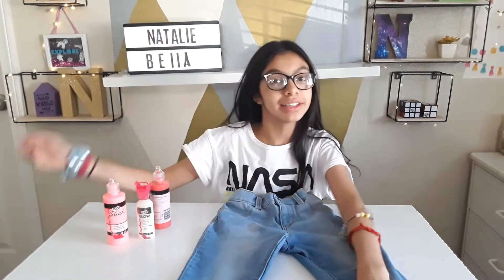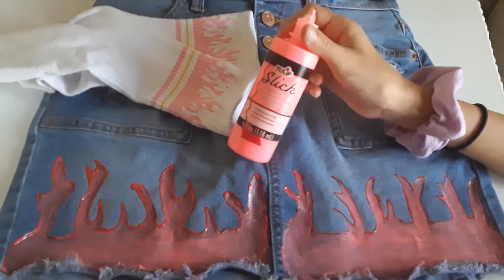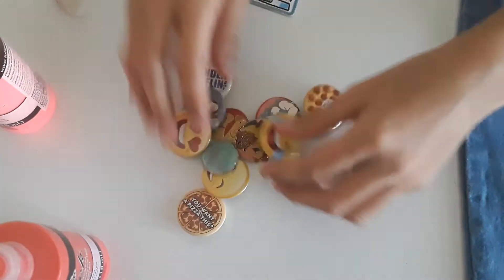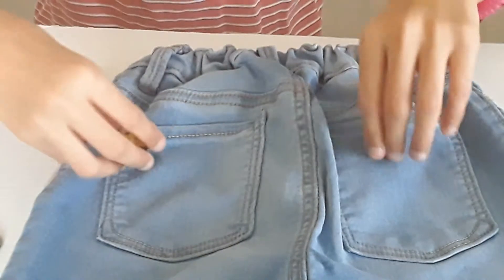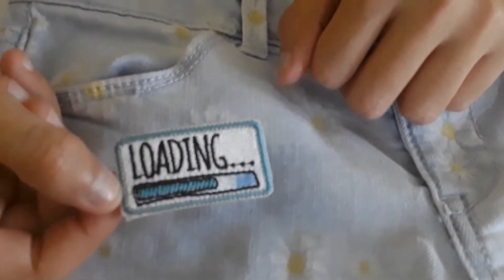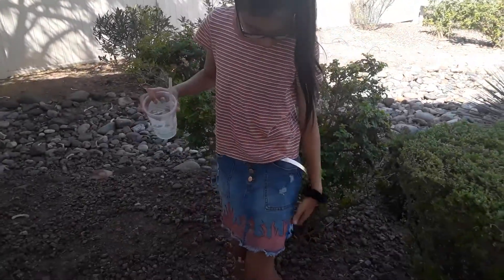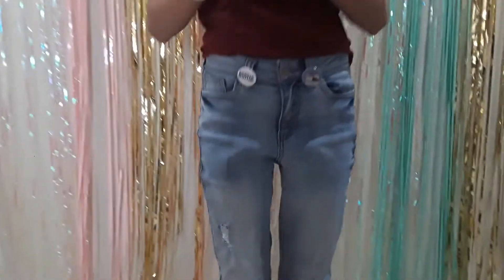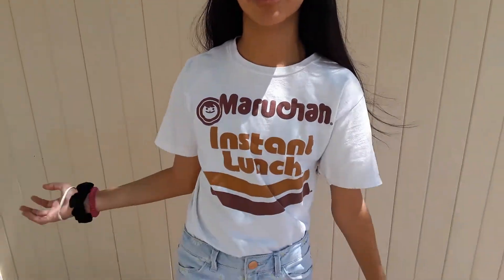SUMMER OUTFIT IDEAS FOR TWEENS & TEENS 2020 TRY ON HAUL DIY CLOTHING IDEAS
HI GUYS!!
on todays video am bringing you more summer outfit ideas for tweens and teens try on haul.
ALSO DIY SUMMER OUTFIT IDEAS 2020,wouldnt you like to decorate your own clothes with your own styles,here am bringing you summer outfit ideas for tweens and teens 2020 that you can make own your own and these ideas arent expensive guys and you will style as you like and want

justice clothing haul
target cat and jack clothing haul
khols clothing haul
H&M
try on outfits haul 2020

CHECK THESE OTHER  summer clothing hauls 2020

MORE DIY'S IDEAS👇
HOW TO MAKE YOUR OWN DEODORANT

Please Join me On my life/fun journey full of surprises,Awesome Fashion Hauls/Routines/Teen life/Teen Journey AND a Special Section call BRAIN & BEAUTY Where am going to be sharing awesome and fun experiments with you guys and so much More ...growth with me PLEASE HIT THE SUBSCRIBE BUTTON 🌻🌈❤💛💚💙💜.

THIS CHANNEL IS A TEEN/TWEEN FRIENDLY .MANAGED BY  MOMMY !

Natalie's Items review here some of them are gently used donated to others ,guys sharing is caring ,be kind,be happy,be you!

NO BULLING IN THIS CHANNEL ,LETS BE KIND TO ONE ANOTHER!
G    O    O    D                      V   I   B   E   S                       O   N   L   Y!!